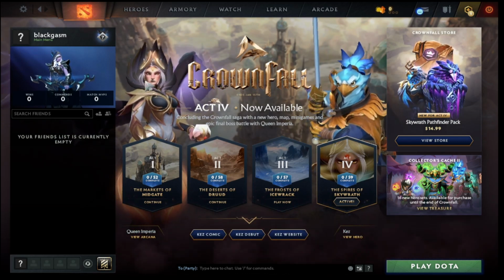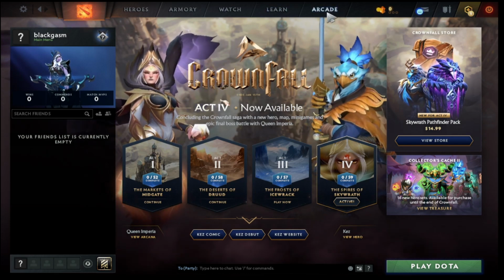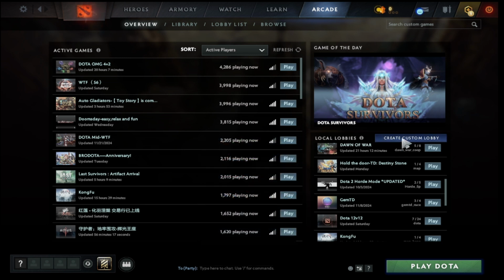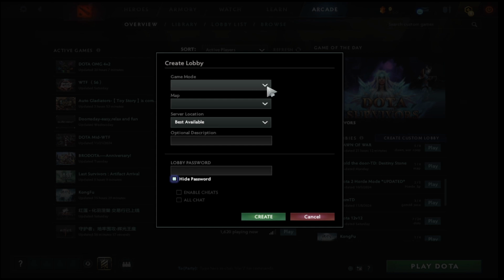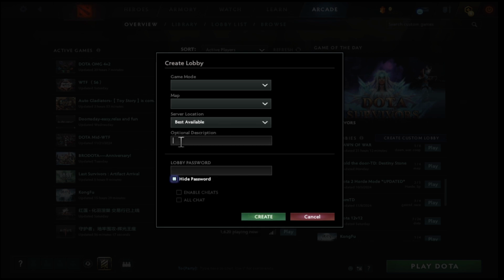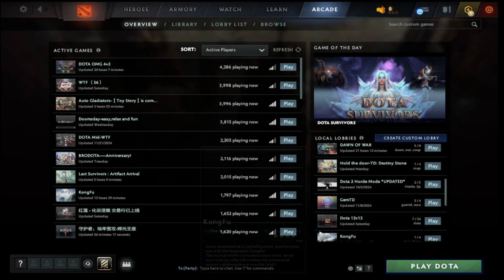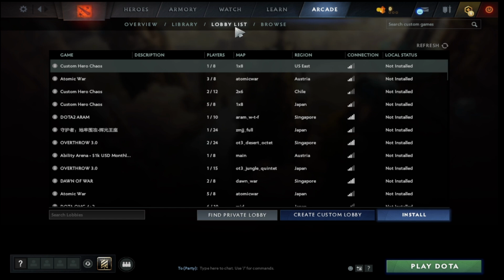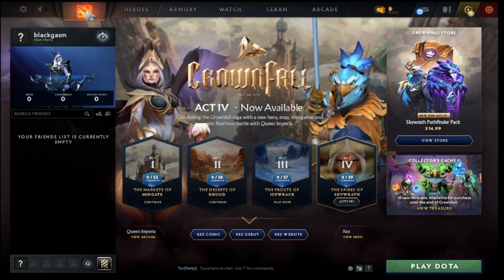How to Create Your Own Lobby on the Dota 2 Game? Make Your Own Lobby on the Dota 2 Game 2025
Looking to host your own match in Dota 2? 🏆🎮 In this video, we’ll guide you through the process of creating your own lobby in Dota 2. Whether you're playing with friends or organizing a custom match, we'll show you how to set up a lobby, customize game settings, and invite players to join your game.